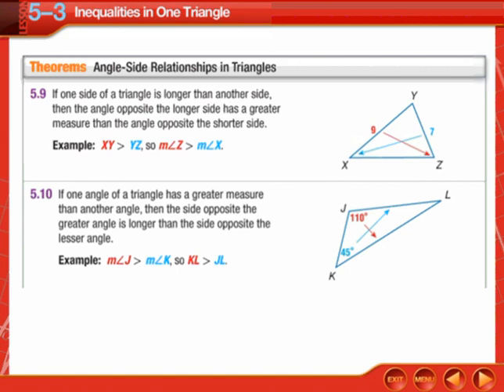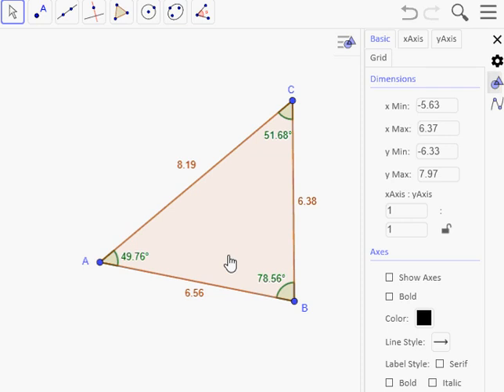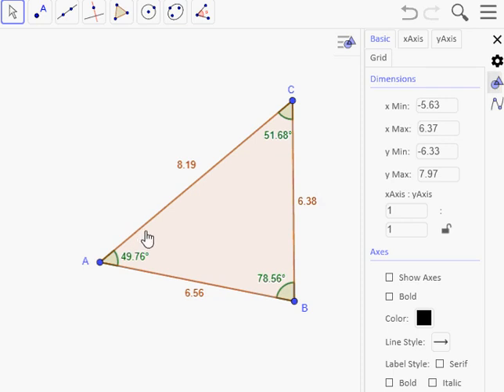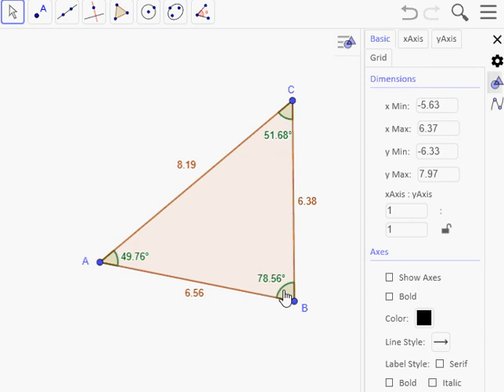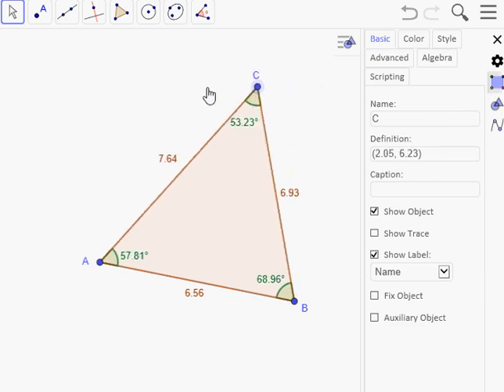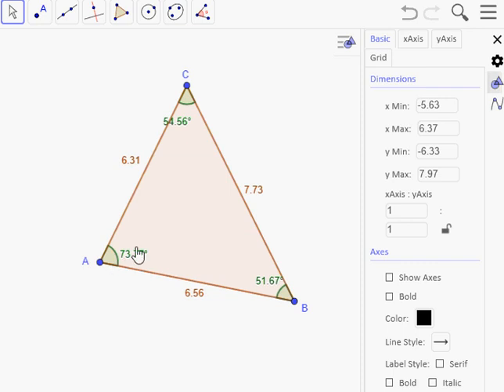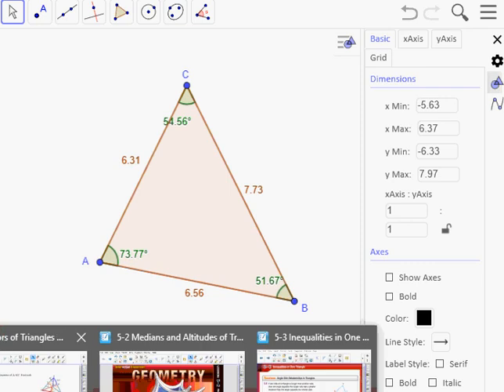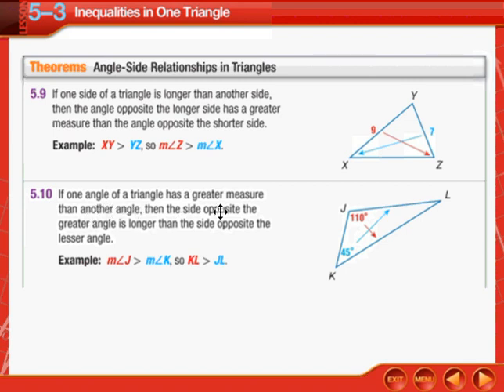Angle Side Relationship Theorems